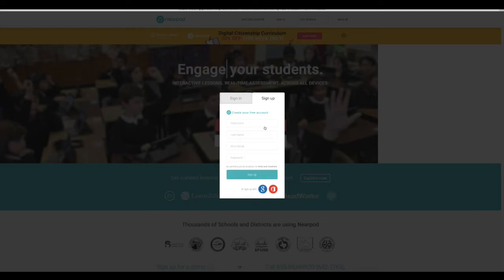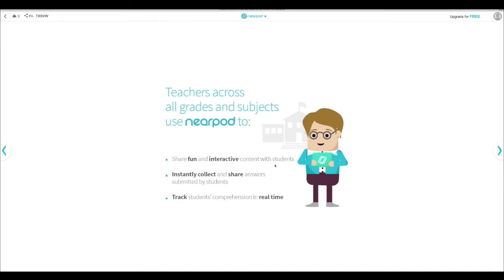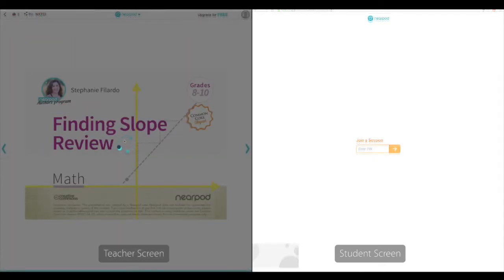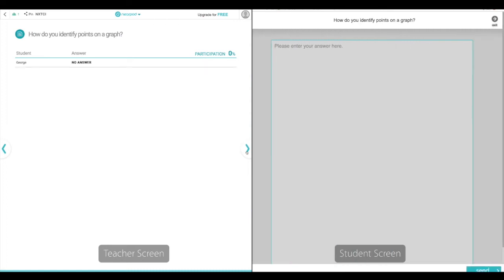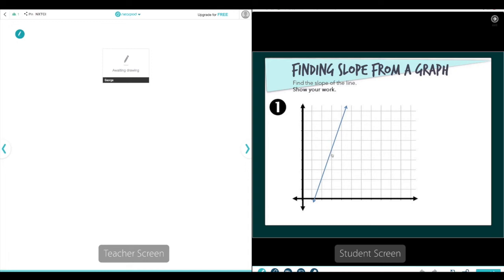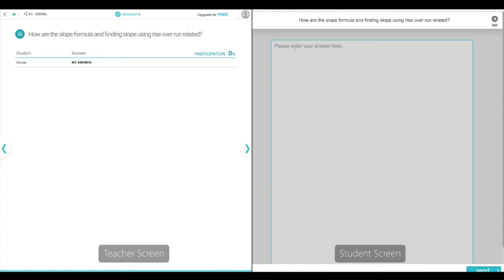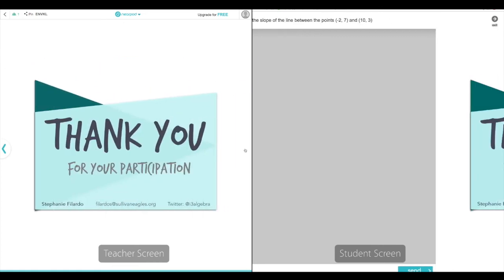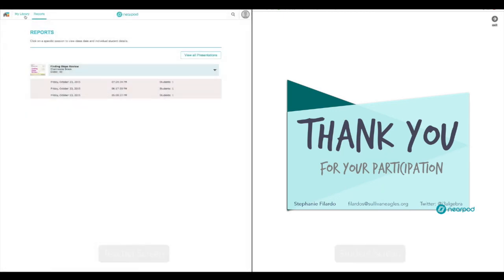NearPod Tutorial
How to use NearPod in your classroom